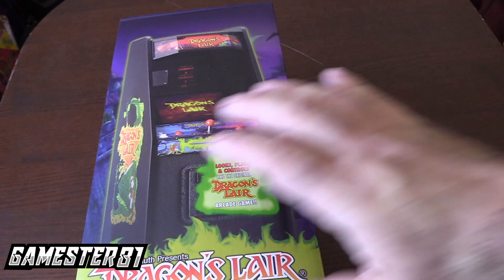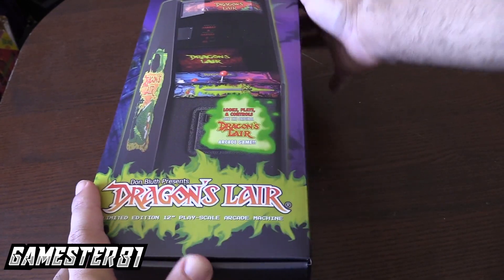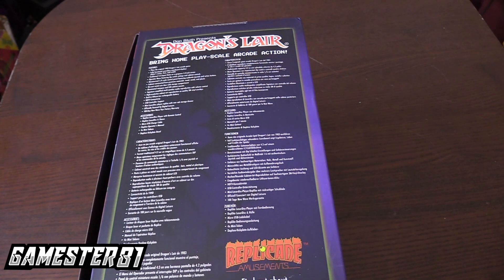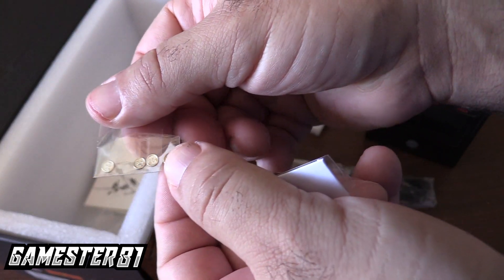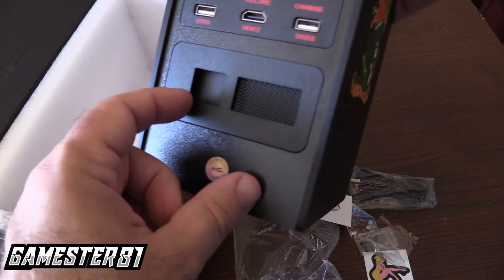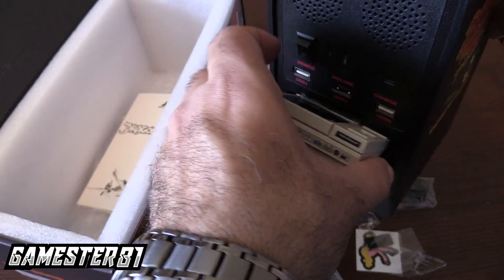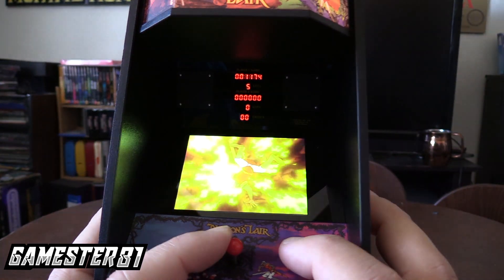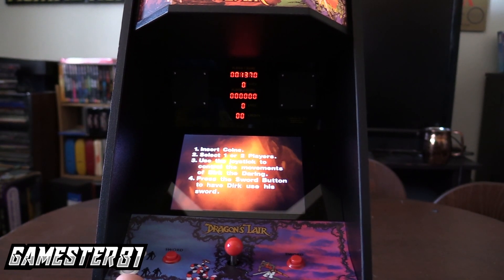New Replicade 12" Dragon's Lair Mini Arcade Machine Review - Gamester81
Here is a closer look at the new Dragon's Lair mini arcade machine produced by New Wave Toys.

More details about New Wave Toys and their products can be found